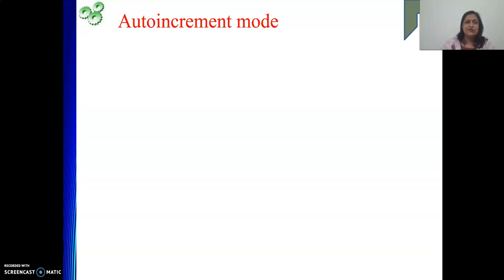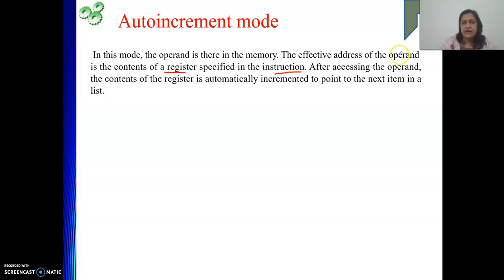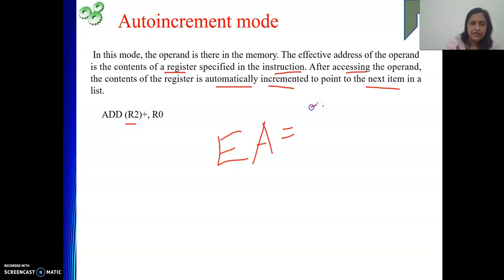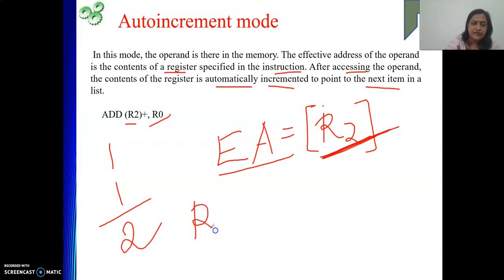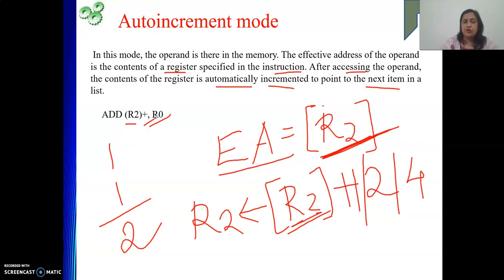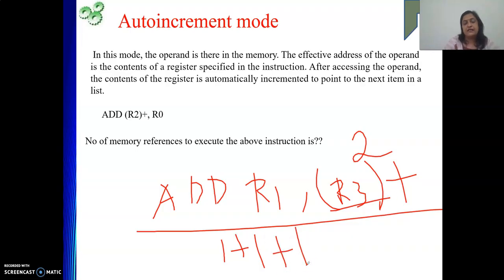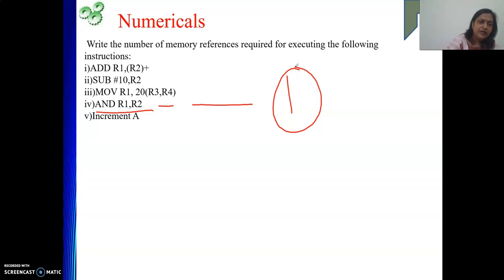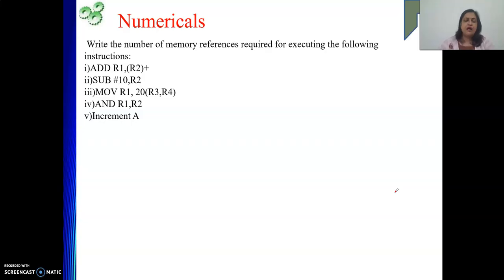Auto increment Auto decrement Addressing Mode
This video explains the Auto increment Auto decrement Addressing Mode in details.